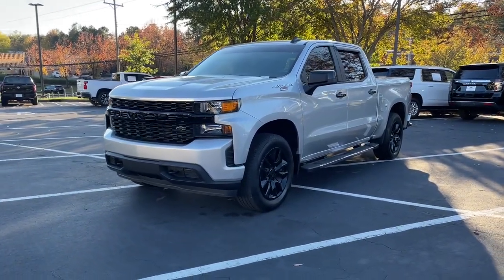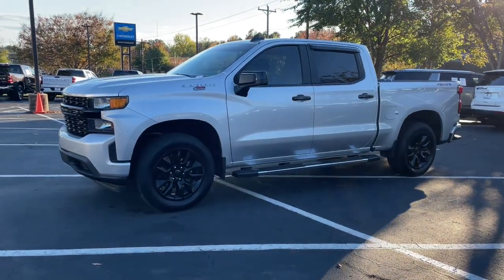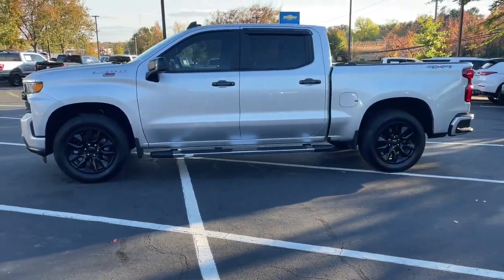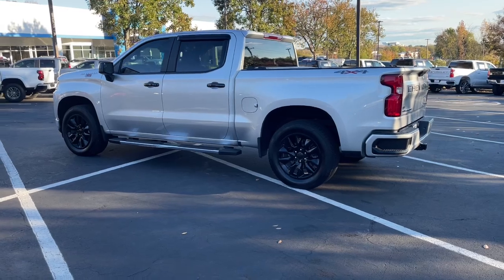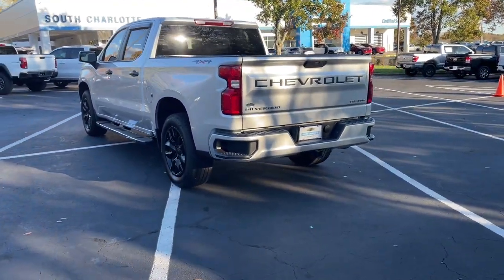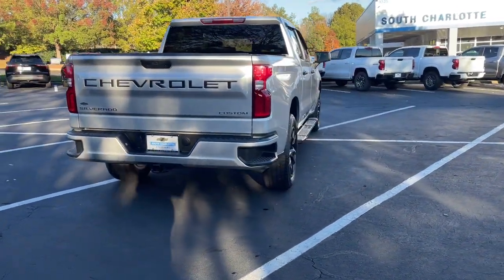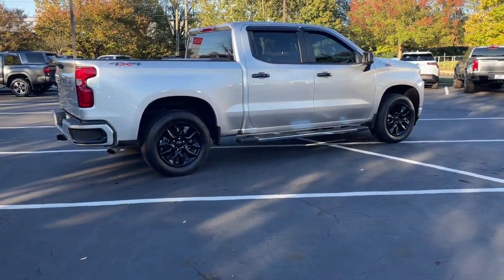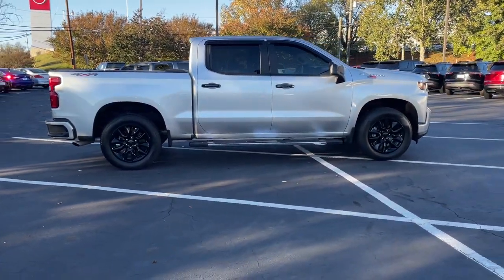2021 Chevrolet Silverado_1500 Custom Charlotte, Fort Mill, Gastonia, Lake Wylie, South Charlott...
Pre-Owned 2021 Chevrolet Silverado_1500 Custom available at South Charlotte Chevrolet located in 9325 South Blvd, Charlotte, NC, 28273.
Stock#: 117507A - VIN#: 3GCPYBEK7MG222940

Servicing the Charlotte, Fort Mill, Gastonia, Lake Wylie, South Charlotte area.

Hop into the  2021  Chevrolet Silverado_1500.  Its smooth, agile ride keeps you comfortable while its rugged strength gets the job done. These are just some of the great options this vehicle comes with: Apple Carplay®/Android Auto®, Keyless Entry, Satellite Radio, Premium Sound System, Remote Engine Start, Heated Mirrors, Steering Wheel Audio Controls, Electronic Stability Control, Alarm, WiFi Hotspot. Everyone loves the strong, silent type. Make a date with the Silverado 15 Hundred.